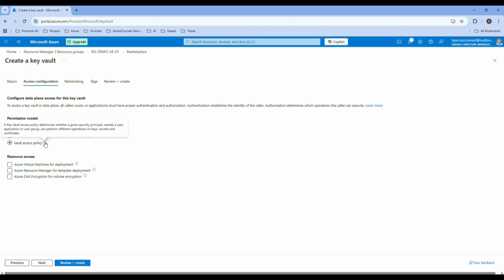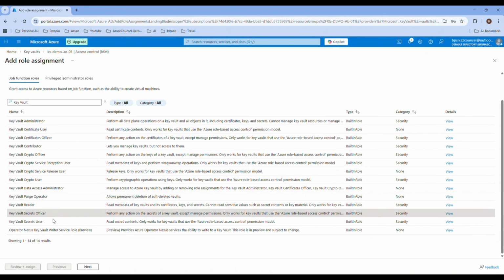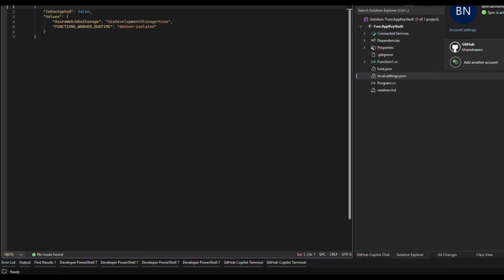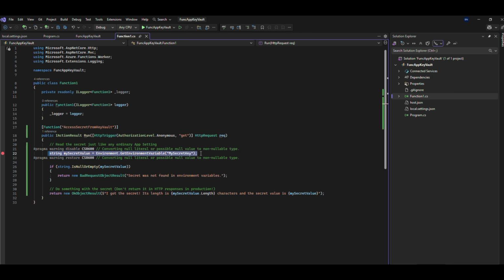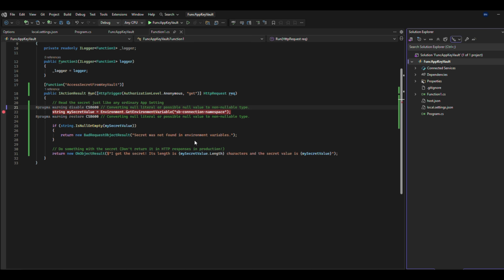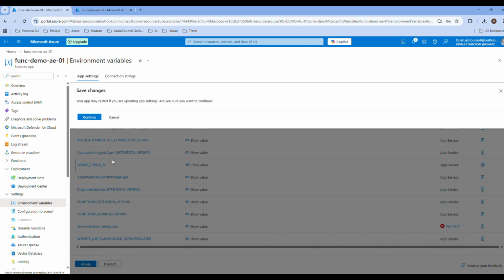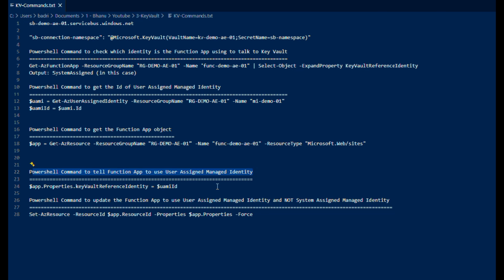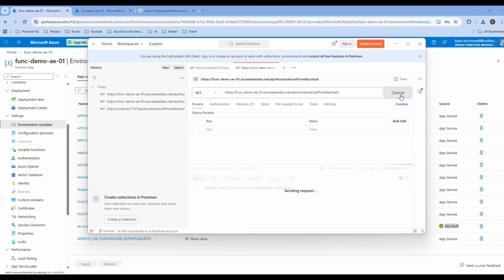The Only Way to Connect Azure Functions to Azure Key Vault in 2026 (Solved)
Why is your Azure Function showing a 'Red Cross' for Key Vault references? Stop using legacy Access Policies and move to the 2026 RBAC standard. While Access Policies served us for years, they are "all-or-nothing" gates that fail to meet the requirements of a true Zero Trust architecture.
In this deep dive, we move beyond the basics of secret storage. We demonstrate how to implement a Secret-less handshake using User-Assigned Managed Identity and Role-Based Access Control (RBAC). We tackle the infamous "Red Cross" reference error in the Azure Portal and show you the exact PowerShell commands needed to disambiguate your identities.
🎯 WHAT WE COVER IN THIS ARCHITECTURE DEEP-DIVE
• The RBAC Shift: Why Access Policies are a management nightmare and why 'Key Vault Secrets User' is the new industry standard.
• Phase 1: Local Gatekeeping: A live demo of an HTTP-triggered Function failing locally without the proper RBAC role—proving your security is active before you ever hit the cloud.
• Phase 2: The "Red Cross" Debug: Analysing why Key Vault references fail immediately after deployment when using User-Assigned Managed Identity.
• The PowerShell Disambiguation: Solving the #1 hurdle in Key Vault integration: forcing the Azure Function to use a specific Identity Client ID via the keyVaultReferenceIdentity property.
• The Microsoft.KeyVault Syntax: Implementing the modern App Setting reference that eliminates the need for any secret-handling logic in your C# code.
• Visual Proof: A final Postman execution showing the secret value retrieved via a secure identity handshake with zero legacy passwords.
⚙️ Why This Matters: The "Least Privilege" Mandate "Access Policies were convenient because they were easy to click. But convenience is the enemy of security. In a modern Azure ecosystem, we need granular control. By moving to RBAC, we ensure that identities only have the 'Secrets User' role at the specific resource scope. This isn't just a configuration change; it’s a security mandate for anyone managing production API keys, connection strings, or certificates in 2026."
📋 THE MIGRATION CHECKLIST
1. Audit: Locate all Key Vaults currently using "Vault Access Policy" and plan the migration to "Azure Role-Based Access Control."
2. Provision: Deploy a User-Assigned Managed Identity to act as your application's digital passport.
3. Authorize: Assign the Key Vault Secrets User role to the identity at the Secret or Vault level.
4. Disambiguate: Use PowerShell to set the keyVaultReferenceIdentity on your Function App to ensure it knows which identity to use for references.
5. Verify: Confirm the Green Tick in the Azure Portal and test via Postman/Curl.
• Cloud Architects: Designing Zero Trust environments where Access Policies are forbidden by policy.
• Security Engineers: Auditing Azure environments for over-privileged "God Mode" access.
• Senior .NET Developers: Refactoring Azure Functions to use the Isolated Worker model with secure Key Vault integration.
• DevOps Engineers: Automating the "Red Cross" fix using Azure CLI and PowerShell.
🔧 Technical Focus Areas
• Microsoft Entra ID: The foundation of the identity-based secret retrieval.
• Azure RBAC: Mastering fine-grained permissions over the legacy Access Policy model.
• User-Assigned Managed Identity: Forcing identity selection in multi-identity environments.
• keyVaultReferenceIdentity: The "hidden" property that bridges the gap between compute and storage.
🎓 About Azure Counsel At Azure Counsel, we bypass the "Hello World" basics and focus on high-scale cloud engineering.